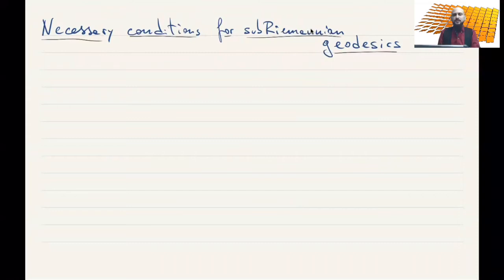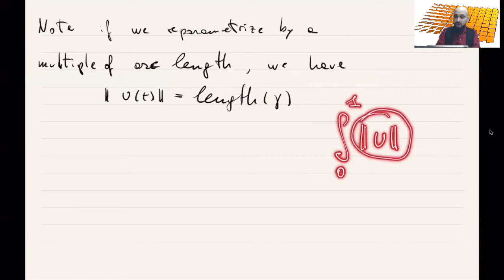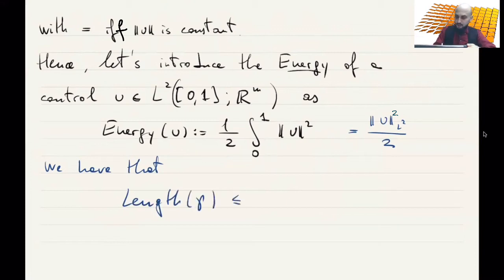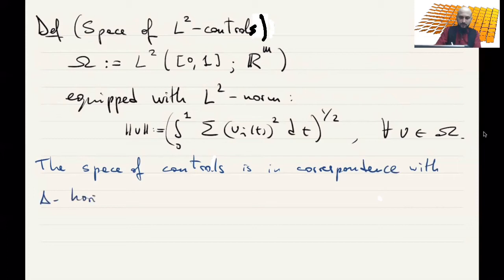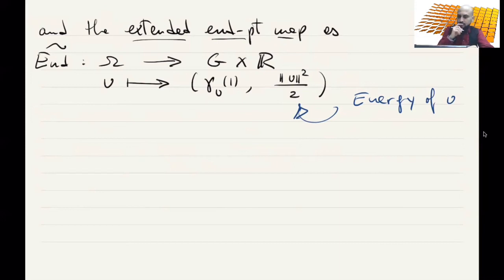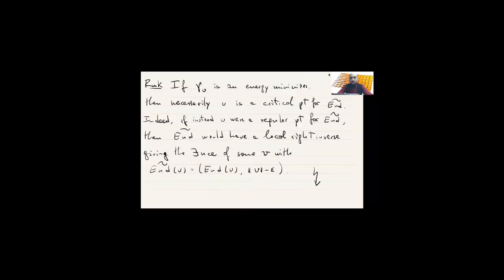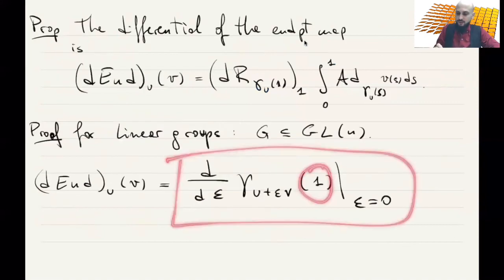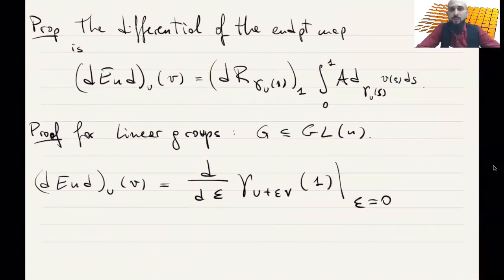Lesson 20: Space of controls, energy minimizers, and End-point map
20th lesson of the course on subRiemannian geometry, offered in Spring 2021.

Length vs Energy,
Space of L^2 controls,
End-point map and extended  End-point map,
Differential of the  End-point map.